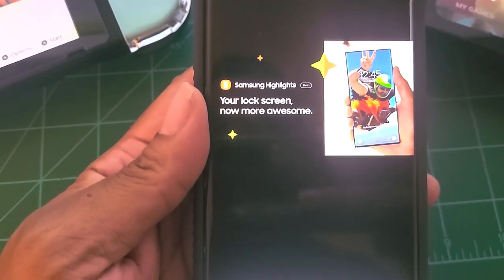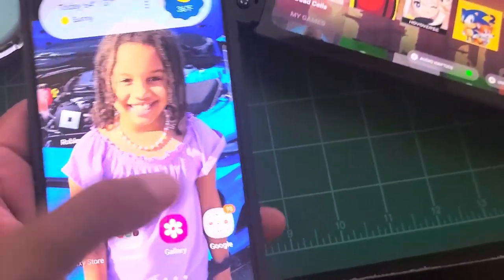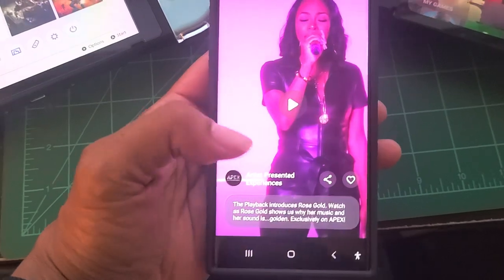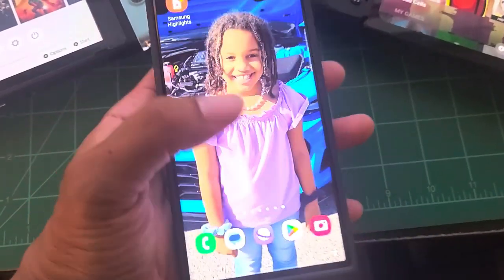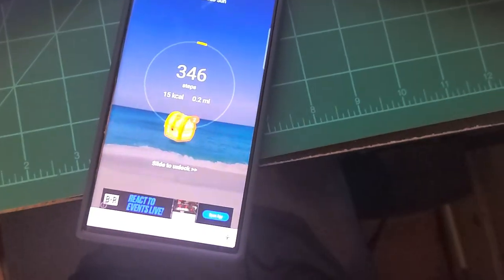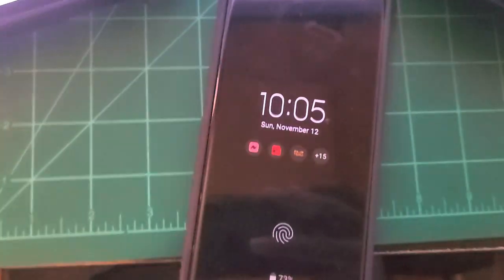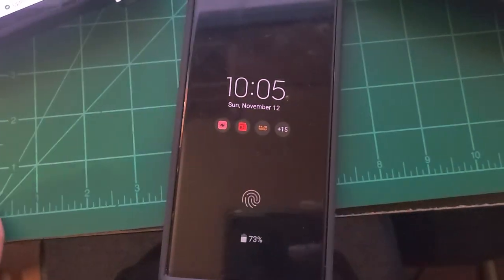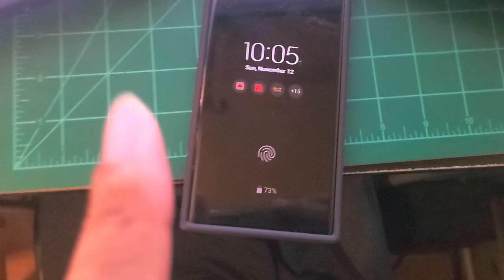Samsung Galaxy Highlights App Overview and First Impressions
Chime: $tuphonez4free